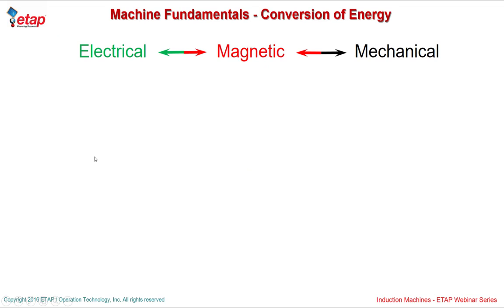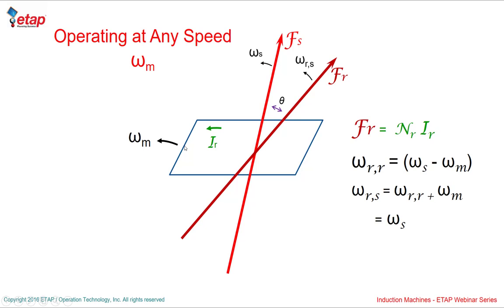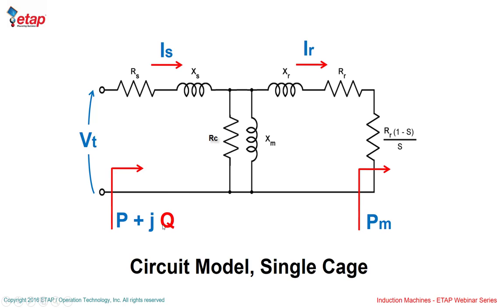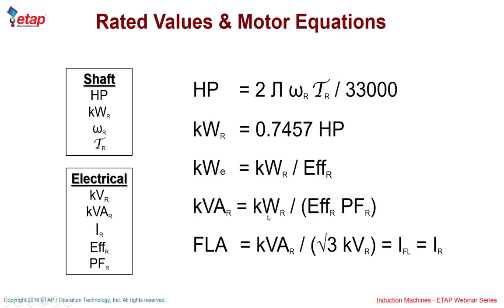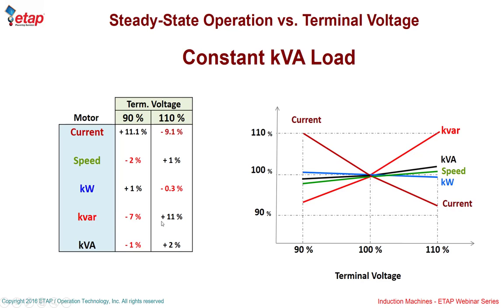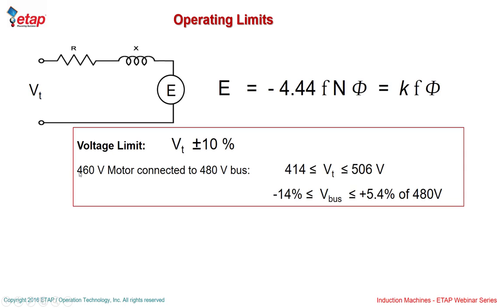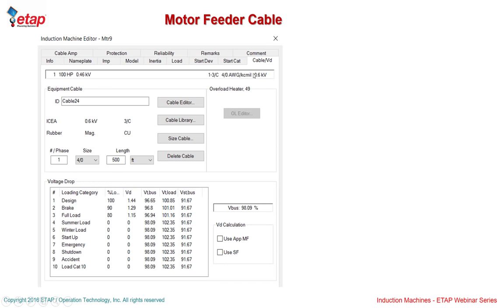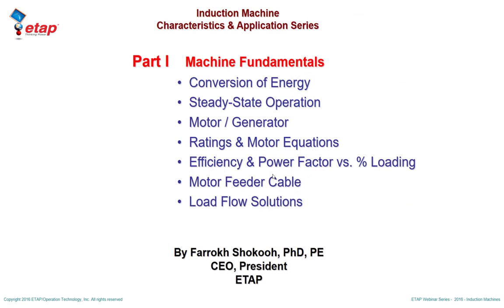Induction Machine Part I Machine Fundamentals